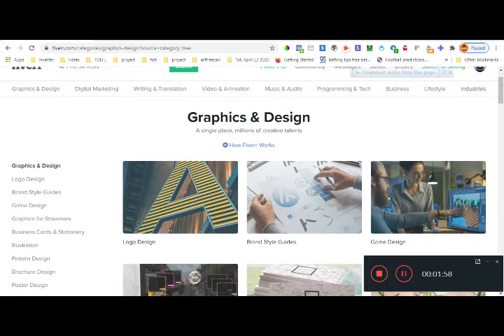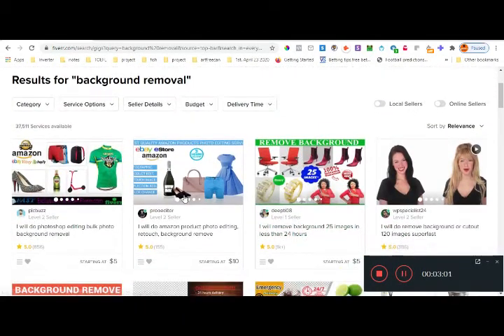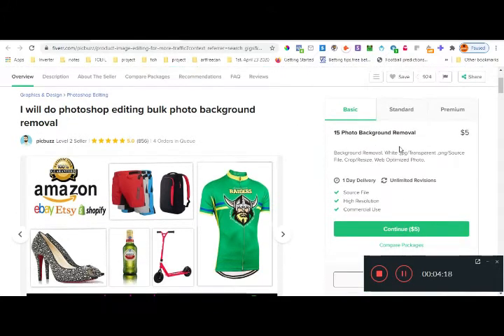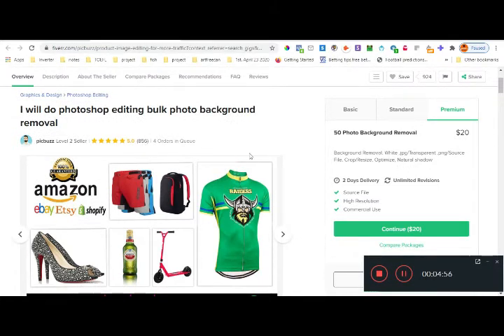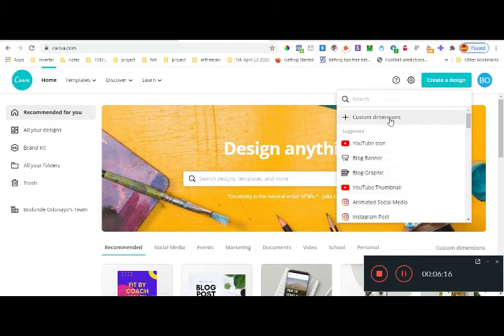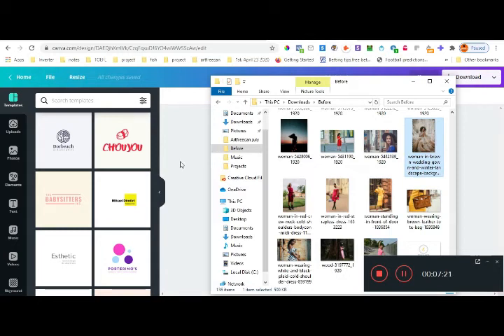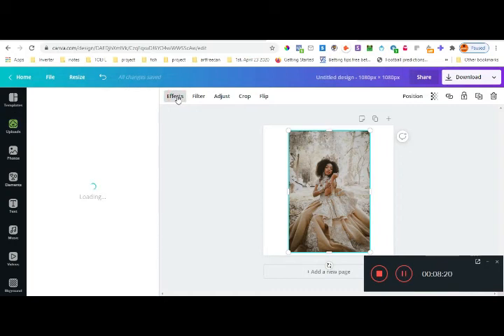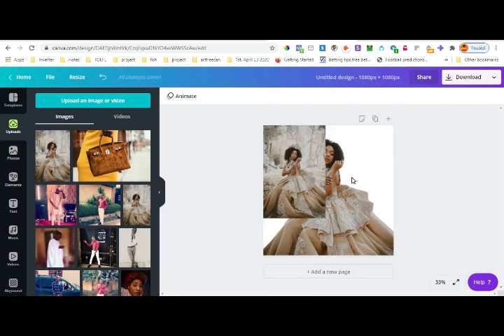Simple Fiverr Gig That Require no Skills | Free Tool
This is one of the simplest methods to make money onlineworking as a freelancer on websites like Fiverr, Upwork, and freelancer. In this video, I will show you a Fiverr Gigs that require no skills and knowledge that anyone or a begginner can start right now and start making money online today in 2020.